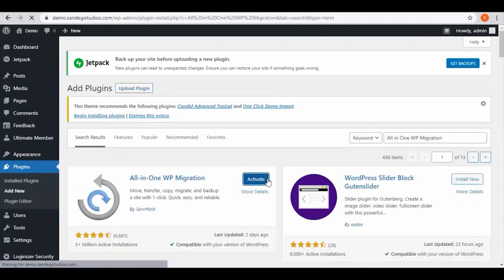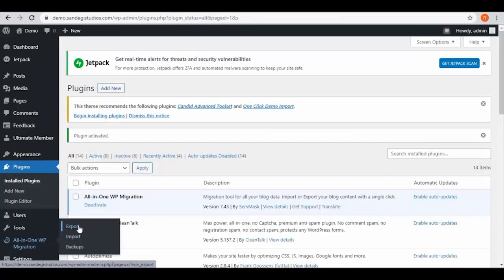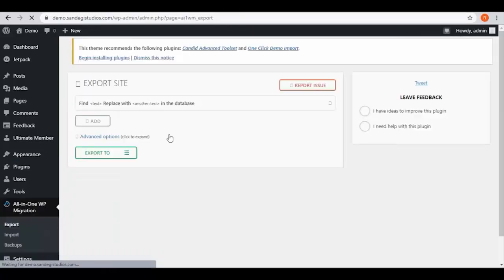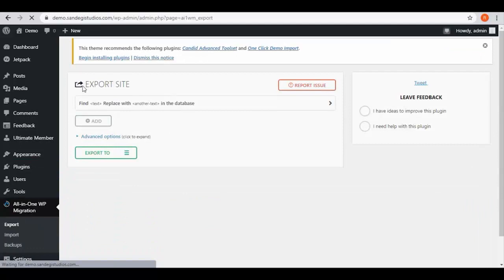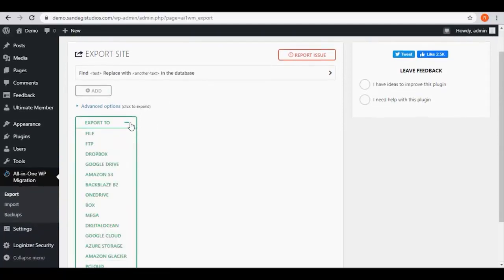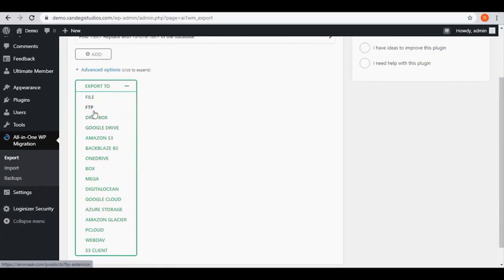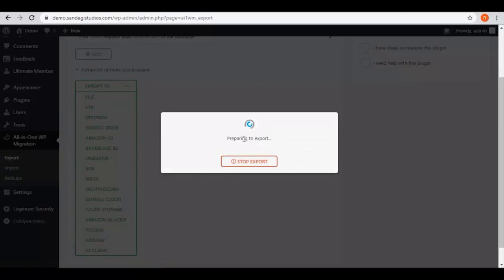How To Backup WordPress Site Using All In One WP Migration (Step-By-Step Tutorial)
How To Backup WordPress Website Using All In One WP Migration WordPress Plugin (Step-By-Step Tutorial) - Claim You Free WordPress Tutorial Videos For Beginners